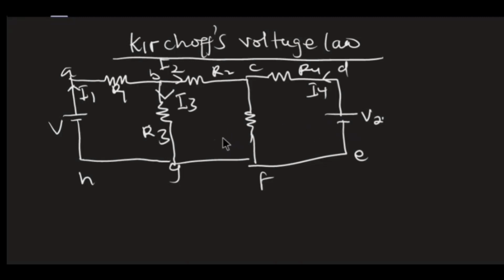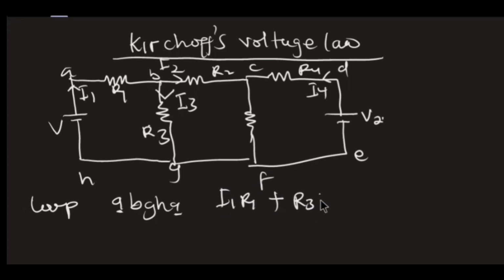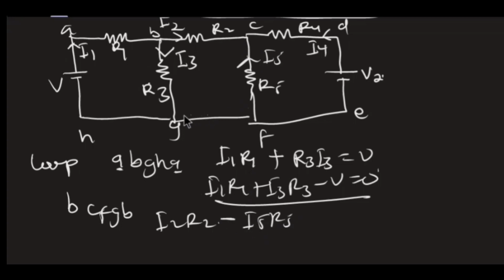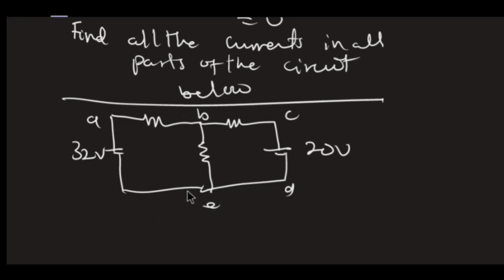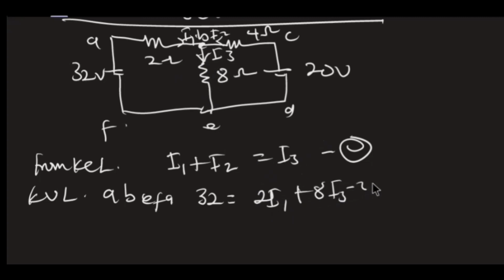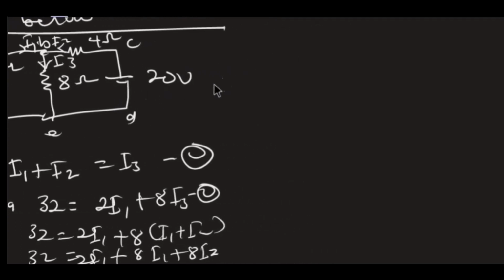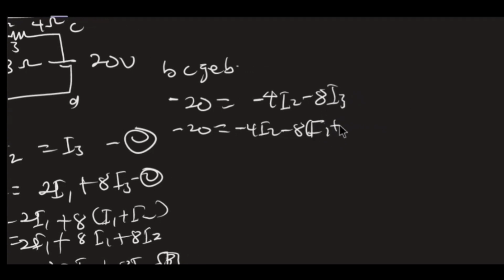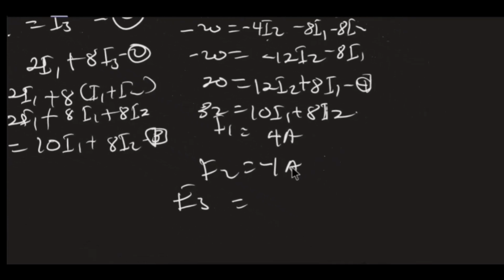kirchoff's voltage law made simple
Embark on a journey through electrical circuit analysis as we unravel the intricacies of Current Division Rule! ⚡🔍 Join us in this comprehensive tutorial where we break down the principles, applications, and step-by-step procedures of current division in circuits.